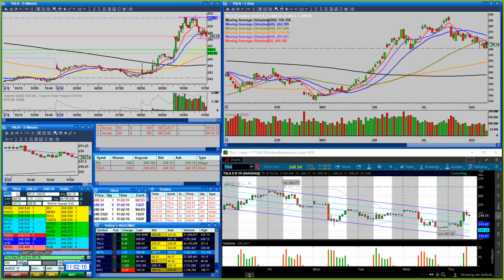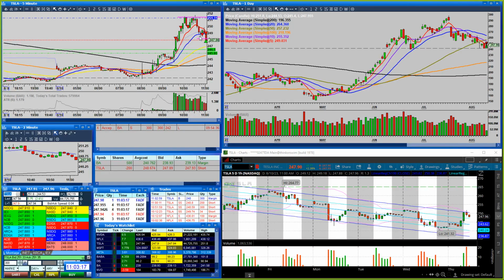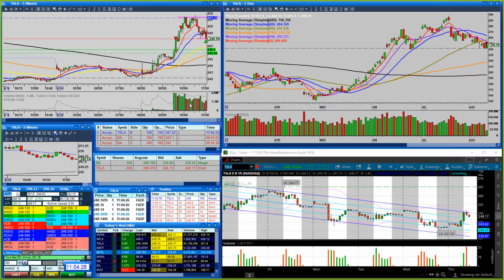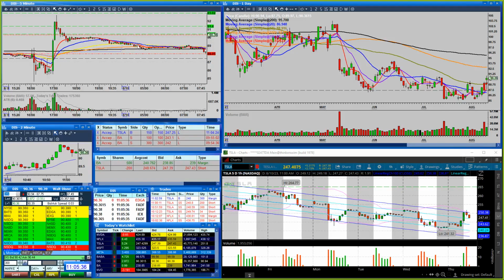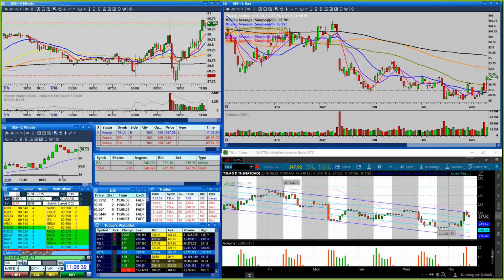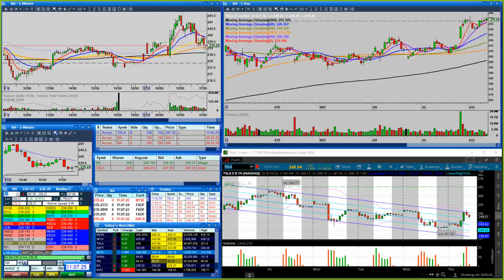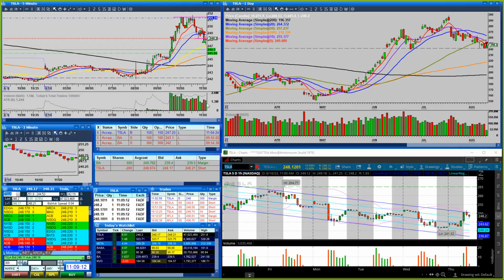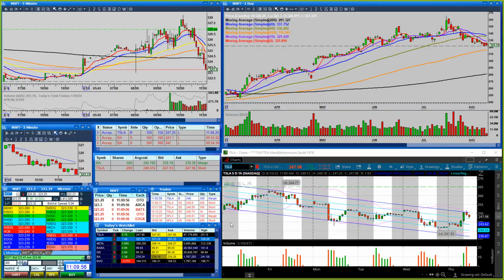A Little Bit Of Patience Is All You Need! $DIS $TSLA $NFLX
Another solid morning for us in the AJT Live Trading Classroom. daytrading recaps for $DIS $TSLA $NFLX

Come join the AJTFamily! 1 membership, no more monthly payments!